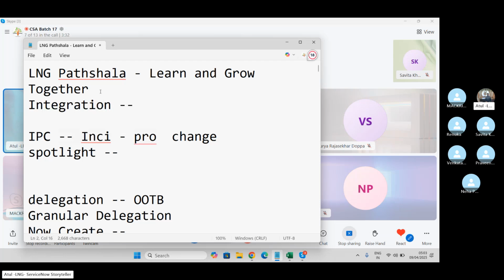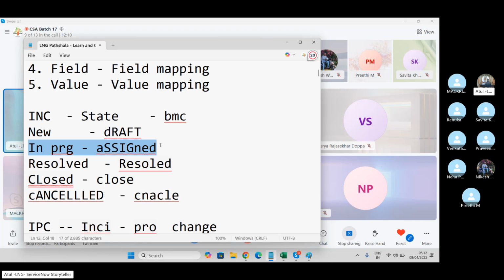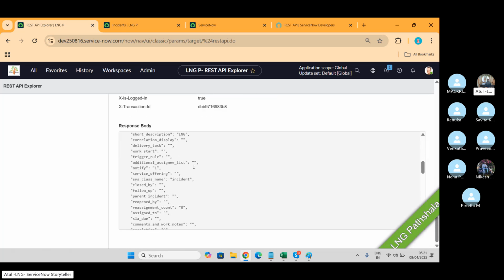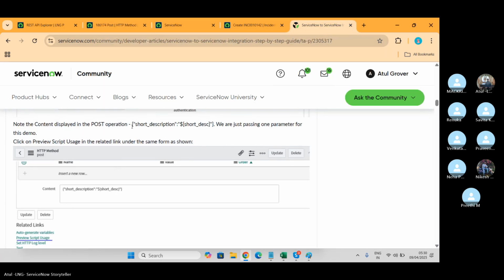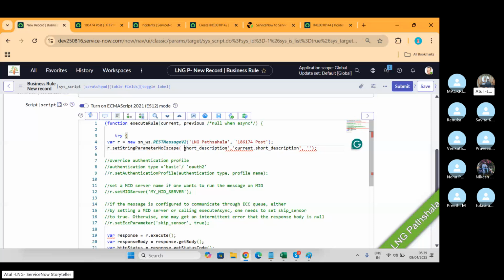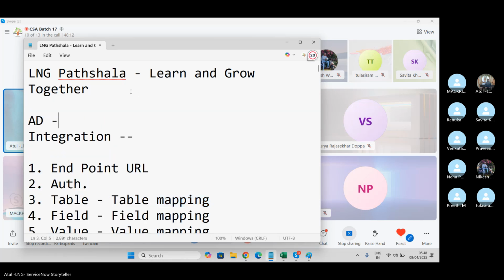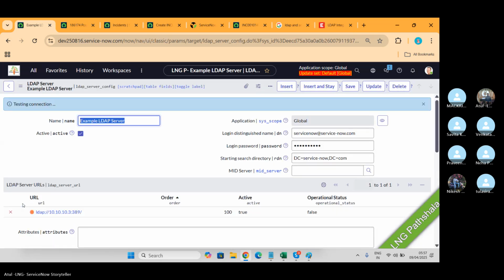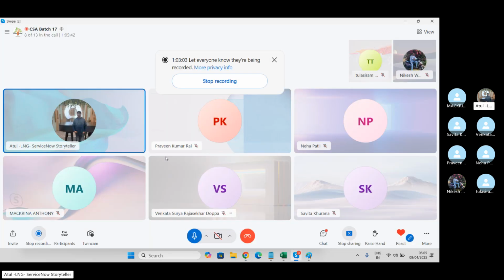CSA Admin Batch17 | Day 28 | ServiceNow Integration - LDAP - Course Closure